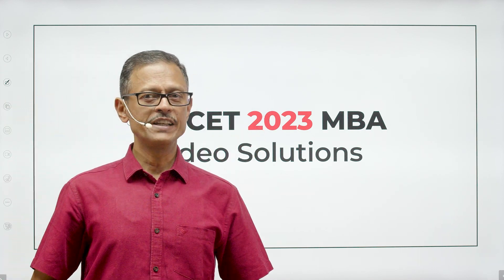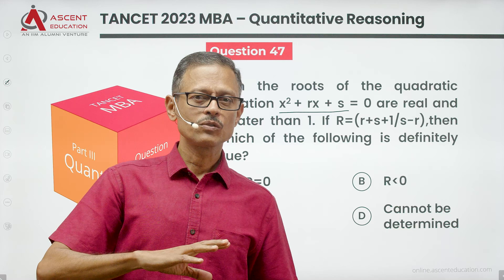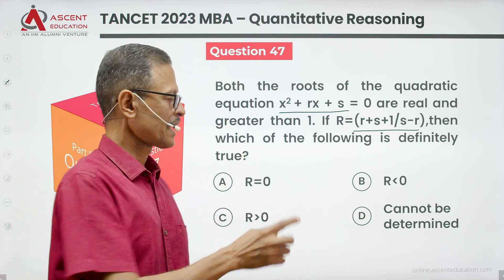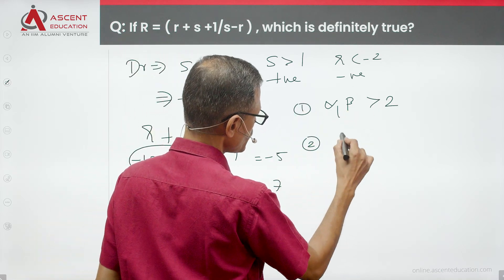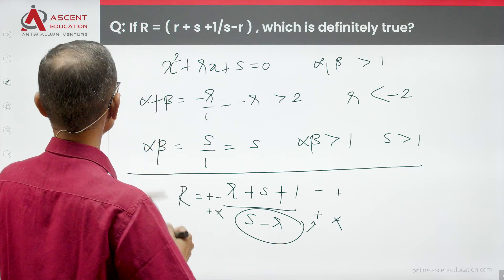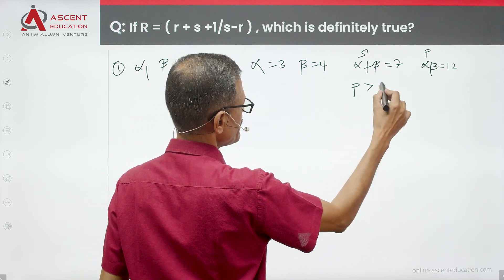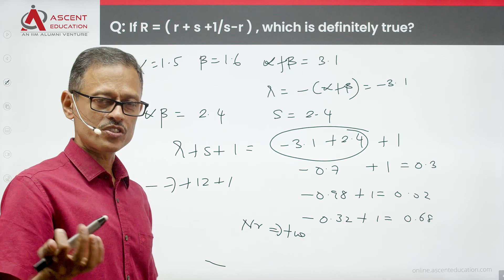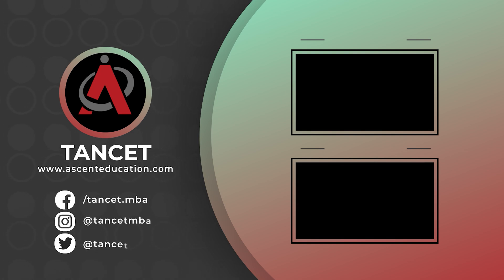Q47 TANCET 2023 MBA Paper Solutions | Quantitative Aptitude | Anna University MBA Entrance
This TANCET MBA practice question is a Quadratic Equations and Number Properties quantitative aptitude question. A difficult question. Requires quite a concepts to be combined to arrive at the answer. You should skip this question in the exam. Requires knowledge two to three concepts in number properties to be able to answer this question. TANCET 2023 MBA paper video solution. TANCET Previous year question paper video solution series.

Question:
Both the roots of the quadratic equation x2 + rx + s = 0 are real and greater than 1. If R=(r + s + 1)/(s-r), then which of the following is definitely true?
A. R = 0
B. R less than 0
C. R greater than 0

MBA exam-க்கு படீங்க. Past year TANCET exam paper solutions பாத்து கத்துக்கங்க.